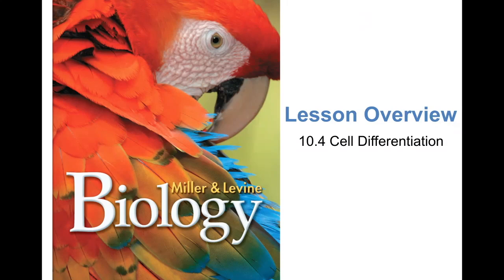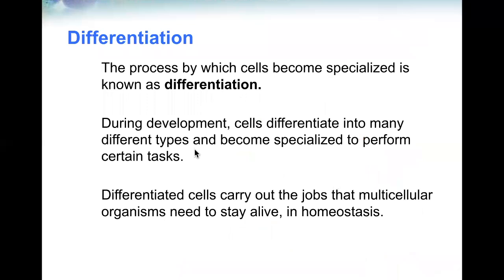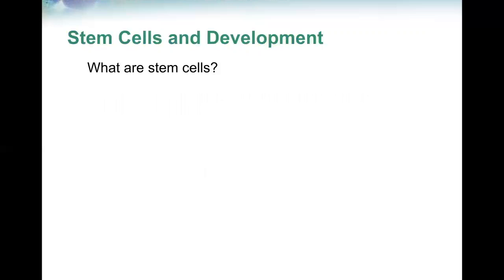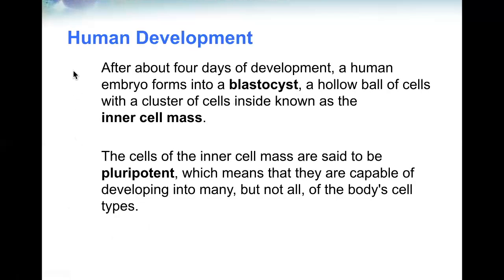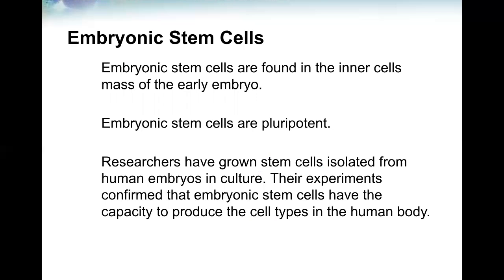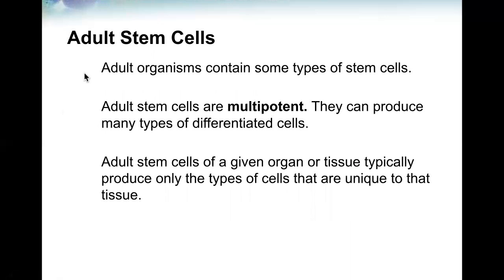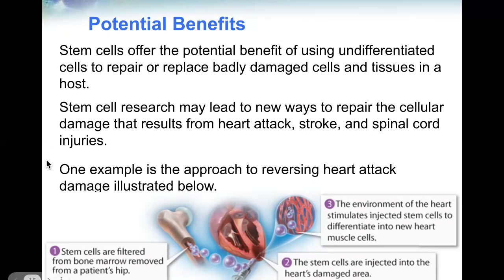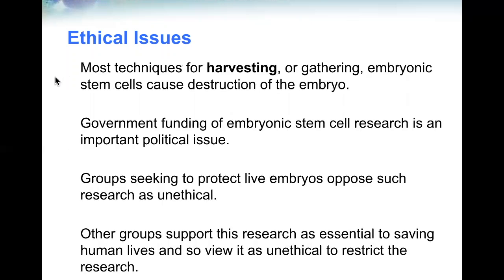3 10 4 Cell Differentiation